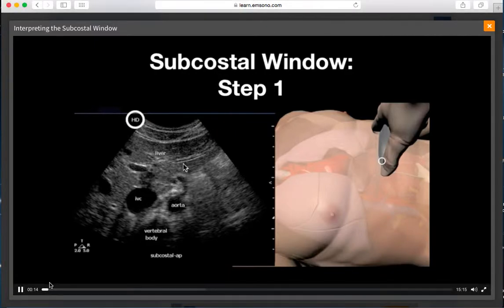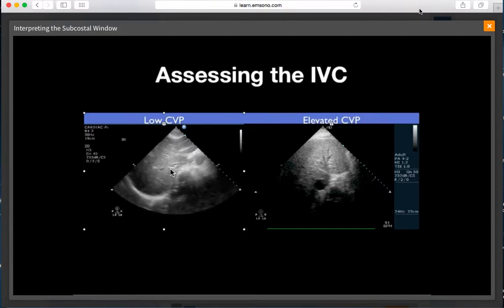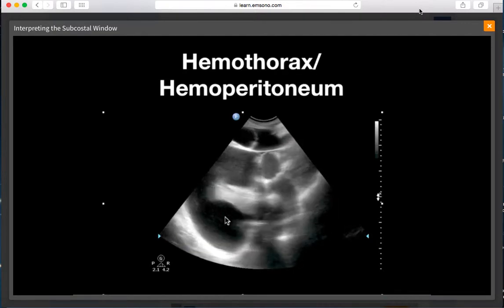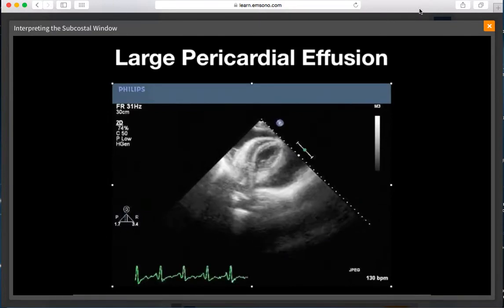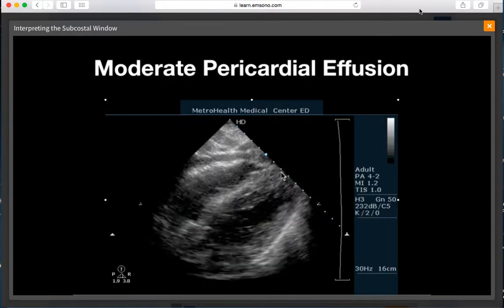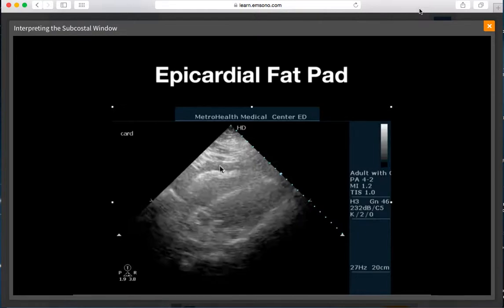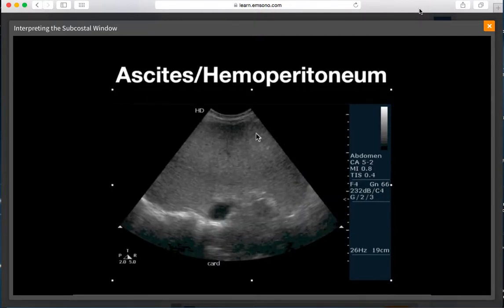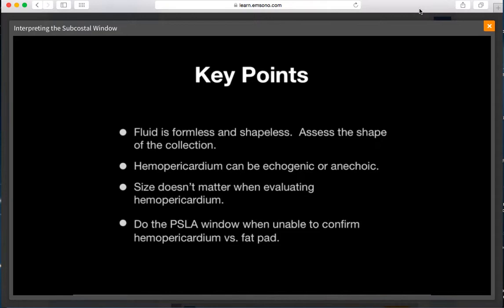How to do Fast Ultrasound Trauma Exam 02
Super important for anyone who work in ED